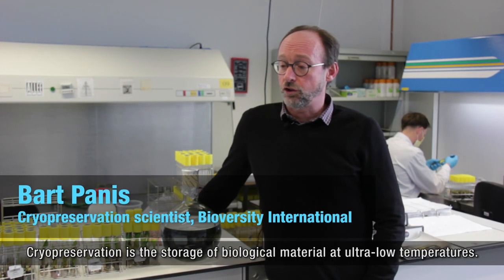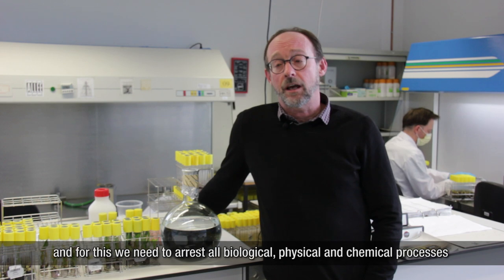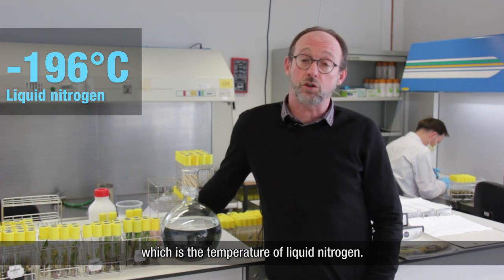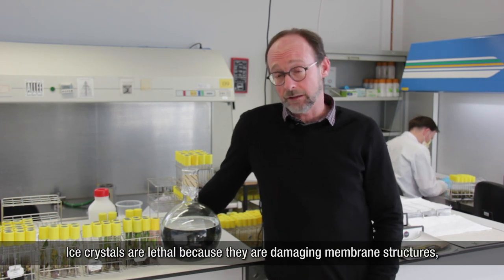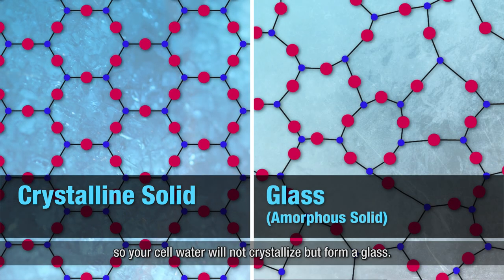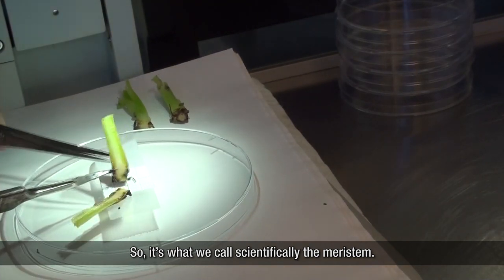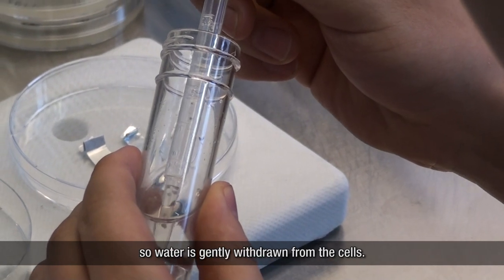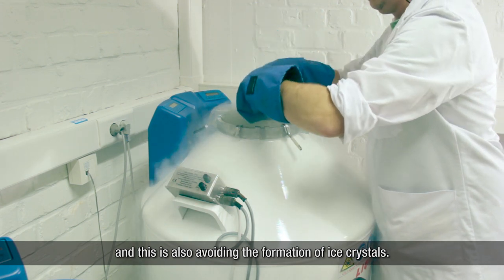Cryopreservation explained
Bart Panis, Senior Scientist, Bioversity International explains the process of cryopreserving crops using banana samples held at the International Musa Transit Centre in Belgium.